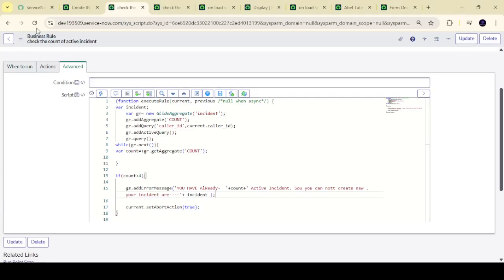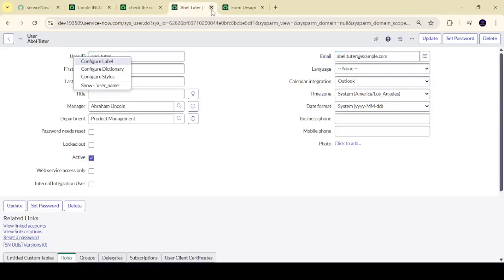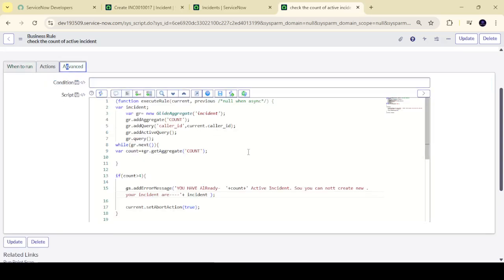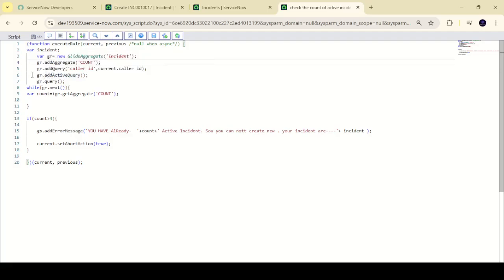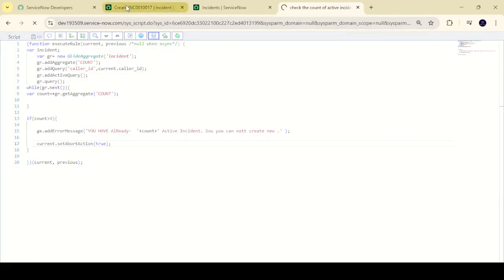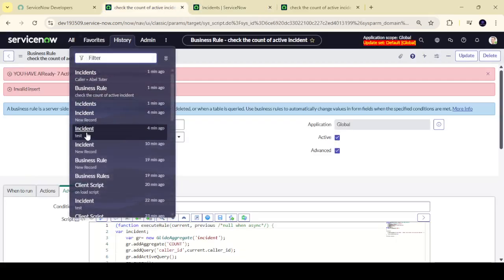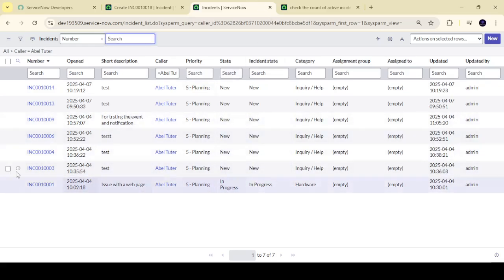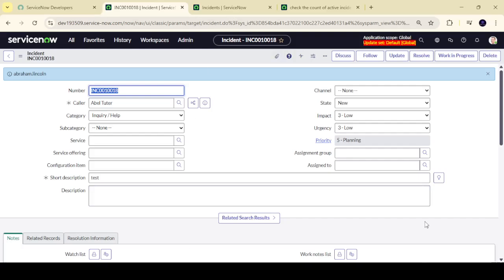ServiceNow Realtime Scenario Practice --- Scenario 10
Welcome to "ServiceNow Scripting Realtime Scenarios," your ultimate guide to applying scripting knowledge to practical business requirements. This curated collection goes beyond basic syntax to tackle the complex challenges ServiceNow developers and administrators face every day.

Each video breaks down a common business problem and walks you through the entire process of designing, scripting, and implementing a robust solution. You'll master key APIs and techniques across server-side and client-side scripting, including Business Rules, Script Includes, GlideAjax, Client Scripts, and UI Actions. Whether you're preparing for an interview, tackling a new project, or simply aiming to become a more effective developer, this playlist will provide the practical insights you need.